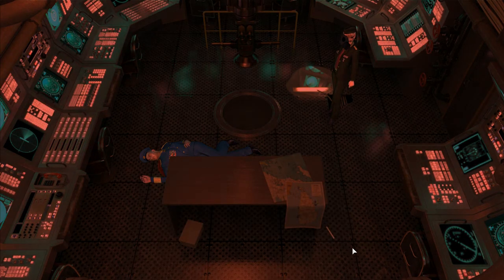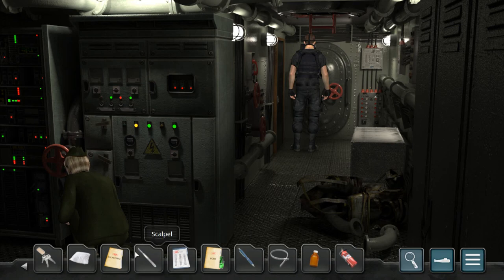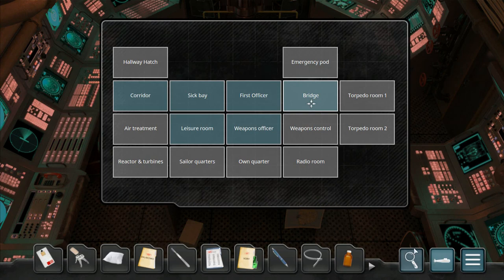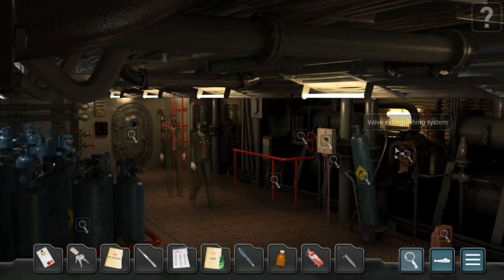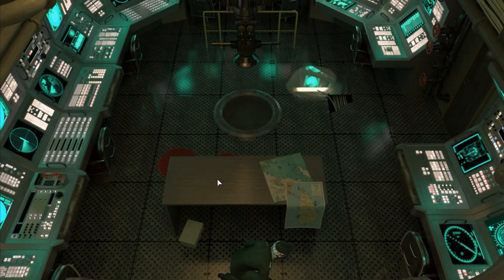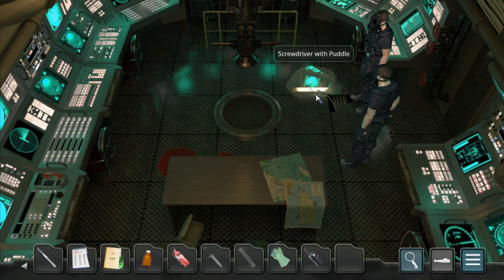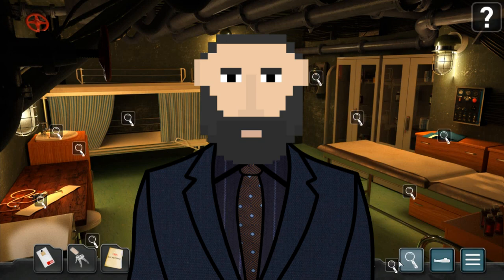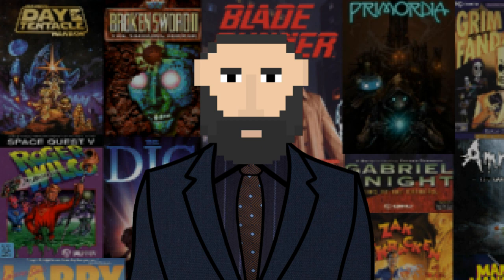Undercover Missions: Operation Kursk K-141 | #5 Time To Kill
On to Chapter 5!

Hunt for the traitor!

Board submarine Kursk K-141 and stop a criminal organisation stealing Russian weapon systems! You are agent Belyaeva, a secret agent hunting the criminal mastermind. After an undercover partner goes missing you must find the culprit before Kursk K-141 and the truth fall to the bottom of the ocean!